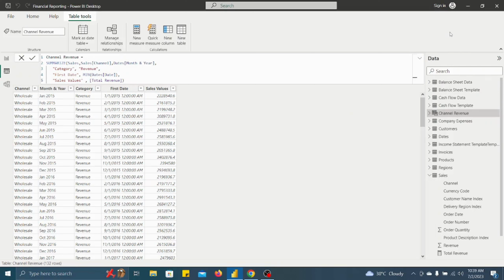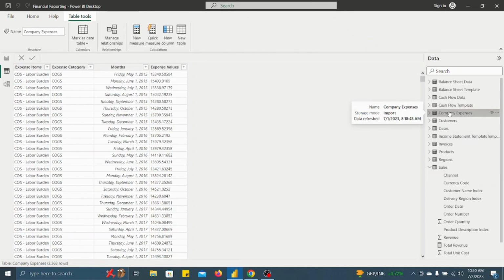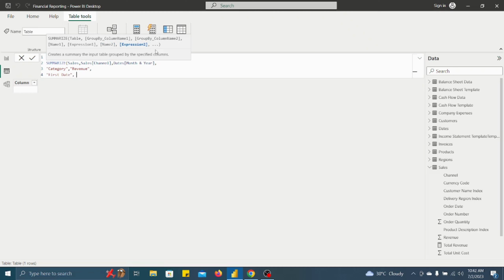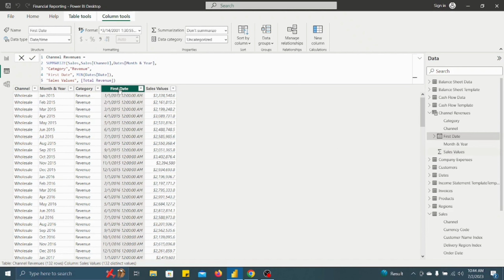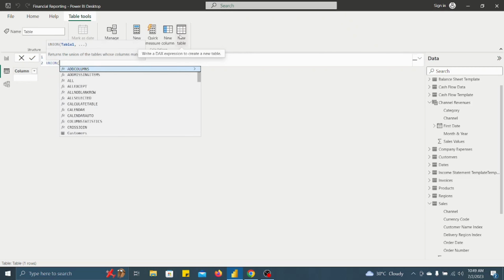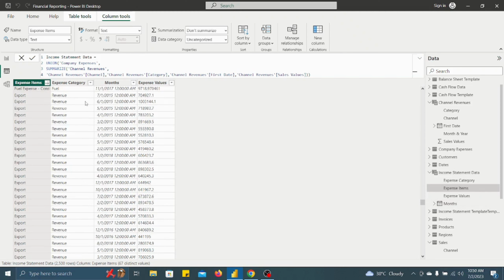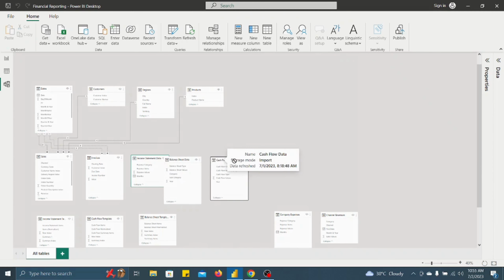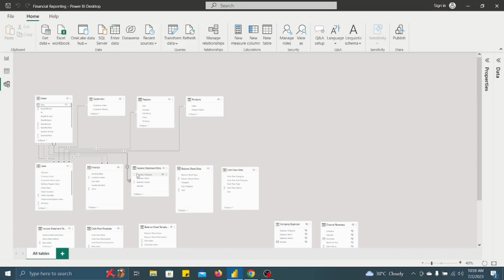#6 || Seamless Data Integration: Power Query Editor Strategies for Merging Tables in Power BI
In this informative video, we explore the powerful capabilities of Power Query Editor in Power BI for integrating tables together. Join us as we demonstrate effective techniques and strategies to consolidate and merge data tables, enabling comprehensive analysis and valuable insights.

Throughout the video, we showcase how Power Query Editor simplifies the task of table integration by providing intuitive tools and functions. We delve into various scenarios, including merging tables based on common columns, joining tables with different structures, and combining data from multiple sources.

Furthermore, we highlight the importance of data connectivity and demonstrate how Power Query Editor enables seamless integration of tables. We discuss techniques such as appending, merging, and joining tables, as well as handling common challenges like data type mismatches and duplicates.

By the end of this video, you will have a solid understanding of how to leverage Power Query Editor to integrate tables effectively in Power BI. Armed with this knowledge, you'll be able to consolidate and unify your data, facilitating comprehensive analysis and data-driven decision-making.

Join us on this journey to master table integration in Power Query Editor and witness the transformation of your data integration process. Don't miss out on the opportunity to elevate your data analysis skills and unlock the full potential of your data!